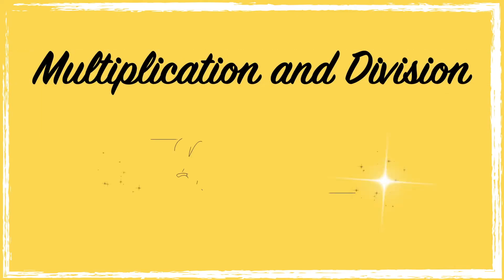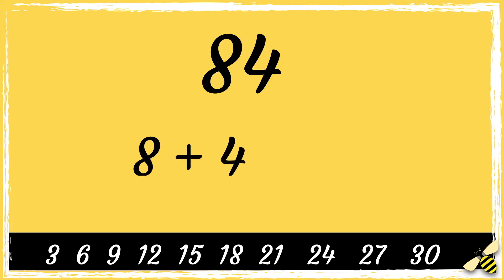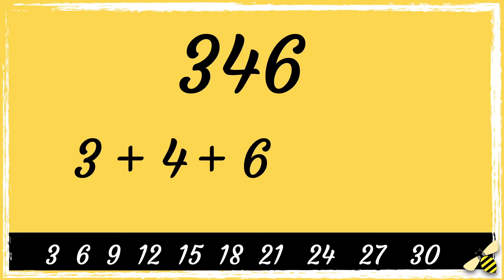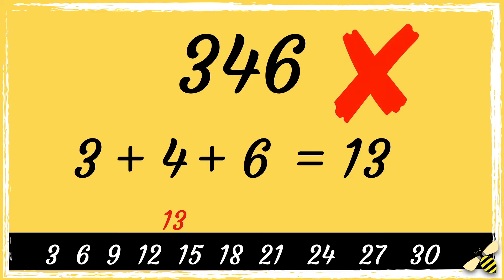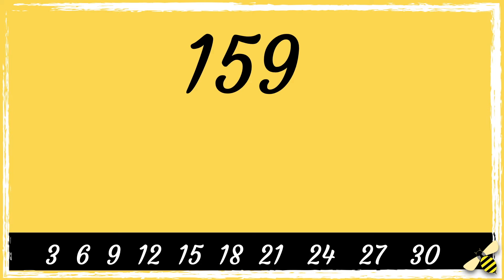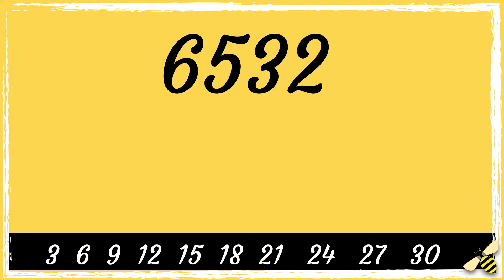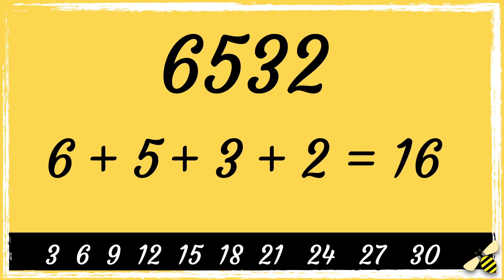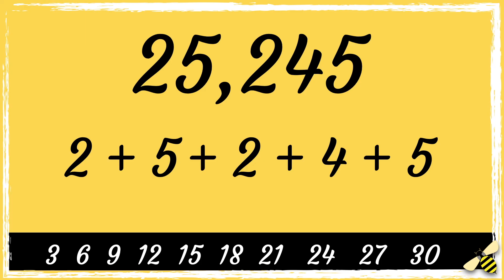Learn the Divisibility Rule for 3 Fast!